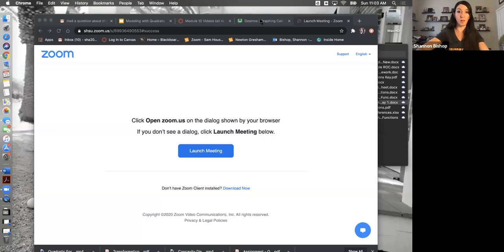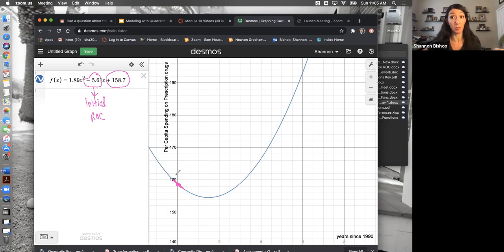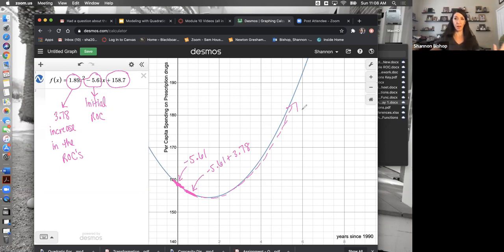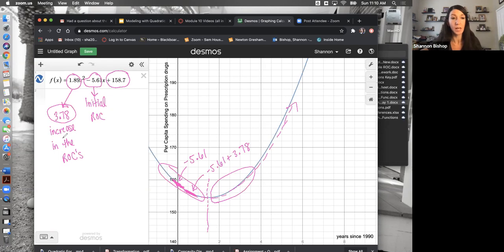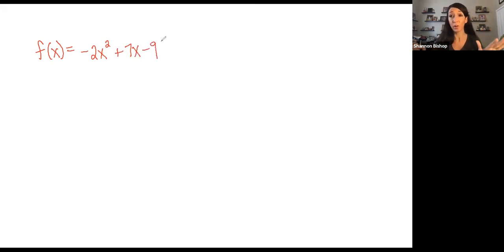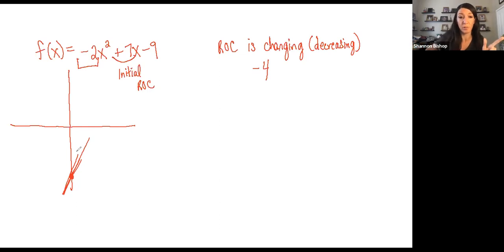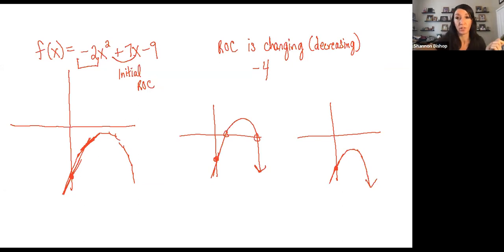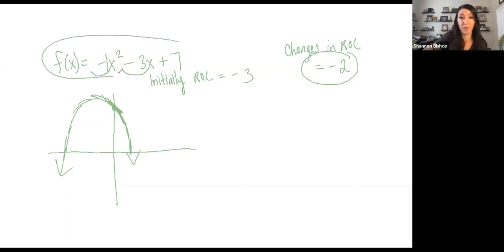Quadratic Parameters "a, b, c"